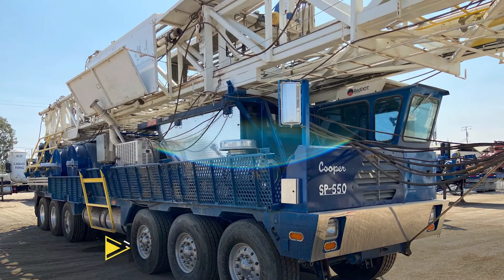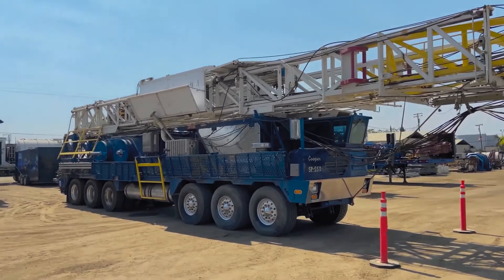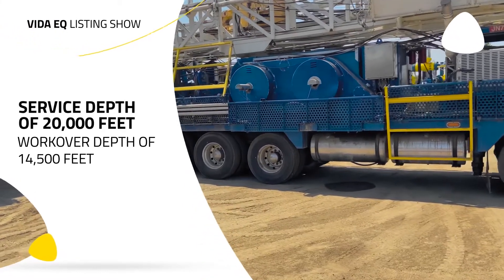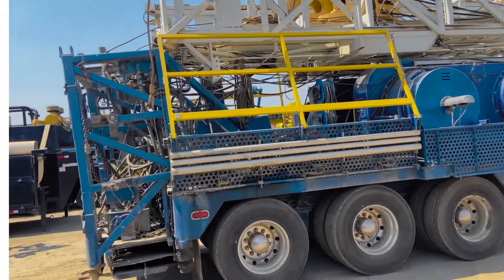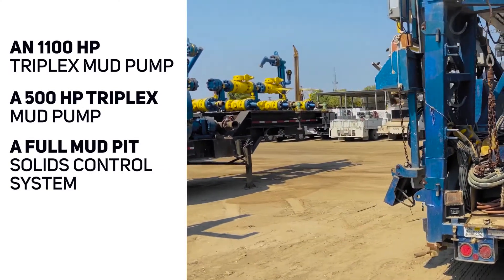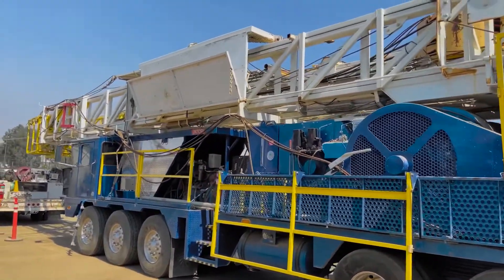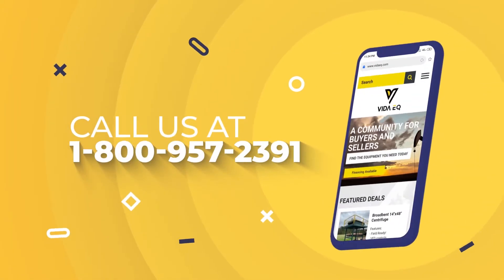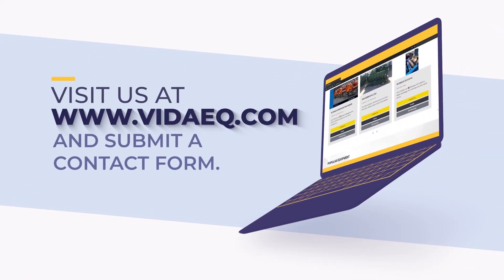Drilling Rig - Cooper 550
Looking for information on a COOPER 550 Drilling Rig 🤷‍♂️

Check out what this rig has to offer below ⤵️

SPECIFICATIONS:
•Service Depth: 20,000 (2 ½” tubing)
• Workover Depth: 14,500 (2 7/8”/10.4# pipe)
• 42” X 12”main drum 16” dia. X 38’’ long barrel
• Line Size: 1” (1 1/8” optional)
• Brake Rim Cooling: Water Splash
• Drum Clutch: PO 324
• Brake Assis: 48” x 10” disc
• Drum Speed: 5 Forward – 1 Reverse
• 42” x 8” Sand Drum 16”dia. x 43” long barrel
• Line Size: 9/16” 16,000’’ capacity
• Drum Clutch: PO 224
• New style 550hp
• Right Angle Box
• 6 Axle (3 Drive/3Steer)
• Cab: Single man
• Fuel Tanks: 2ea 100gal
• Manufacturer: Dragon Rig Sales
• Hydraulic Winch (1): 8000 lbs-Pullmaster PL8
• Engine: DetroitSeries 60/T3 Diesel
• Rated Horse Power: 500 HP (optional)
• Transmission: Allison M-5610 Automatic Drop Box
• Speeds: 5 Forward – 1 Reverse
• Derrick: Dragon Mfg. Spec API 4F (type)
• Height: 104’
• Number of lines: 4/6/8
• Hookload Capacity: 250,000 lbs
• Tubing Board, Rod Basket, Work Floor
• TOTAL WEIGHT LESS LINES & TOOLS 83,500#

This is a complete rig package.

MAST
250,000 Mast, 550 hp Tier 4 engine.

-Workover depth 14,500' (2-7/8th tubing).

-Drilling depth 6,200' 4-.5 DP 7,500'+ w/ 3.5 DP.

F1000 MUD PUMP 1
Tier 3 engine 1130 hp triplex 10'' stroke w/6.5 liners TPO=1026 bps Max SPM=140 5 speed trans/ w/ High pressure choke manifold.
13.30 BPM

W400 MUD Pump 2
500hp tier 4 engine triplex pump, 6'' stroke 4.5'' liners TPO=.0295bps max SPM=180 w/multifunctional fluid manifold
5.6 BPM

MUD PIT SYSTEM
320 bbl mud system w/sand trap, both active and pill pits.
1 Hydraulic Driven Centrifugal Pump
3 gun lines
2 Hydraulic Driven Agitators
1 Mud Mixing Hopper
2 Hydraulic MI SWACO Meerkat Shale Shakers
1 Built in desilter unit.

SUBSTRUCTURE
rating 428,000
2 piece variable height hydraulic 20x20 floor
17-3/4 IDECO 175-f hydraulic rotary table

HYDRAULIC CATWALK
3600 lb lifting capacity w/wireless remote (can be functioned from the rig floor).

WATER TANK
300 bbl water tank w/pump

DIESEL TANK
3,500 gal diesel tank w/pneumatic fuel distribution system for engines, oil bulk tanks & air compressor.

IRON ROUGHNECK JT INTERNATIONAL
 Air over hydraulic power unit for making and braking tubulars max m/u=50k ft-lb max b/o=75k ft-lb

TOP DRIVE  TDH 250 Unit W/HPU
 700hp engine, hydraulic TD 32K m/u torque 40k b/o 12K continuous torque @ 120RPM, Max RPM=210 full rotational handler and bail kickers

PIPE WRANGLER
Hydraulic catwalk 3600lb lifting capacity w/wireless remote (can be functioned from the rig floor)

BLOCKS FOR RIG/6 LINE
Mckissic 100ton blocks

BLOCKS FOR RIG/8 LINE
Mckissic 150ton blocks with hydra hook

PIPE TONGS
 Web Wilson type B bull tong pipe jaws f/3.5''-5'' max torque=33,000 ft-lb

TUBING TONGS
 Westco 2-3/16th-5.5'' max torque=6,670 ft-lb

ROD TONGS
 Westco 2 sets both open and closed head

CASING TONGS
 Westco 5.5''-16'' hydraulic tongs max torque=25k ft-lbs

ELEVATORS
QTY: 5 EACH, Sizes 5-1/2" -9-5/8"

RIG MATS
QTY: 16 Each, 8' x 16'

TRAILER: BOP / ACCUMULATOR
 Class ll 3m 7'' BOPE w/ double gate and accumulator w/Rod tools

ELEVATORS
3.5" 150 TON and 4.5" TON

MUD BUCKET
48" x 3"

POWER SWIVEL
Boeing 3.5 NOV swivel head Max torque=8,100 ft-lb and Harlow Sampson power unit

BOPE 11-1/8"
11'' class III 3M annular, double gate, bail nipple, and 80gal 3000psi type 80 accumulator

SMALL HPU
Auxiliary hydraulic unit to power tongs and other equipment.

SUB PUMP & HPU TRAILER
 Hydraulic unit to drive fluid transfer pumps moves 50gpm@2000psi

FLOWLINE TRAILER
Carries flow line for the BOPE, and associated rig eq (i.e. Kelly hose, mud lines, fuel lines)

TRAVEL TRAILER
27'' Travel trail for onsite rig manager

STAIR TRAILER
Trailer use to hall miscellaneous rig equipment during mobilization

FUEL TRAILER
1000 Gallon

CROSS OVER SUB SWEDGE
4-1/2xo - 3-1/2IF, 5-1/2 reg - 6-5/8reg, 4-1/2xo -6-5/8reg / double pin saver subs= 4-1/2IF - 4-1/2xo & 4-1/2IF - 3-1/2 IF

Check out several available drilling rigs, workover rigs and completions rigs

Copyright

As per and unless otherwise permitted under the United States Copyright Act, no part of the content of this video or any video published under VIDA BEM, LLC., VIDA EQ, and other encompassed entities, shall be stored, copied, recreated, republished, or transported.